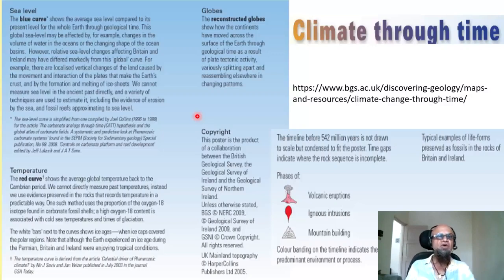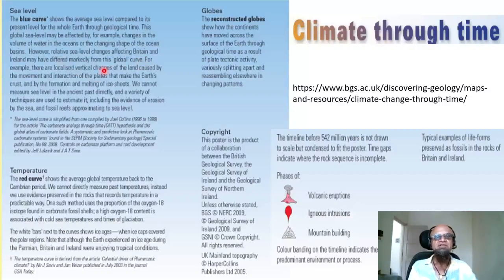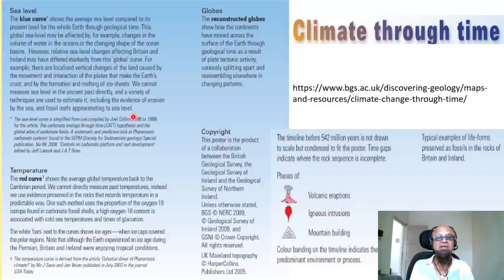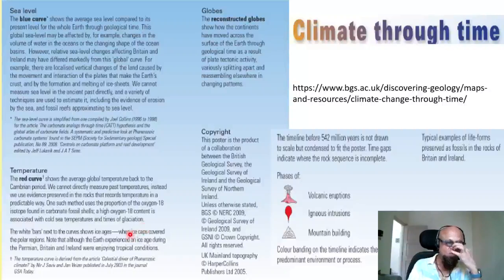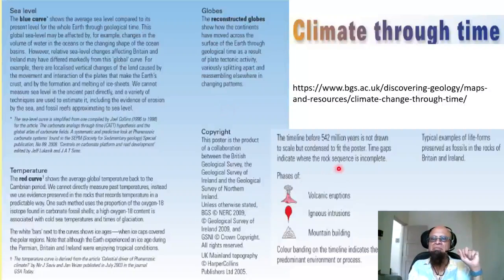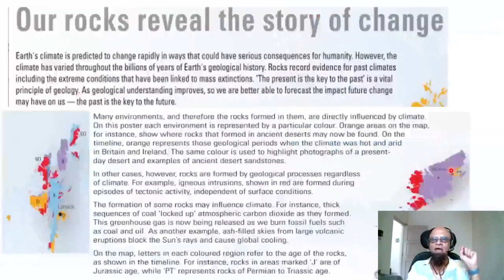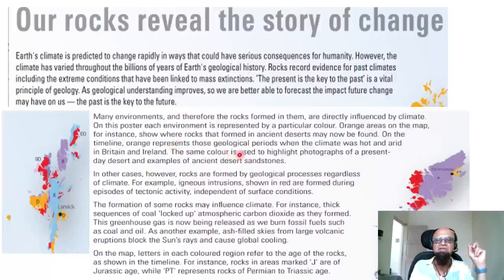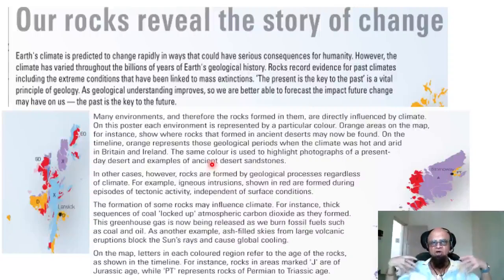10.3.4 - Rocks Talk, Kids! Geologic & Climatic Pasts are etched in them if you look carefully!